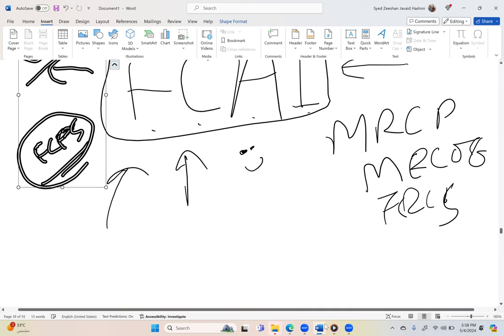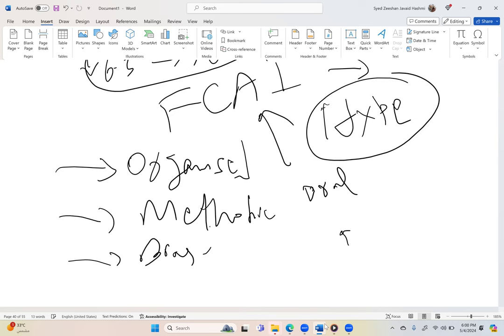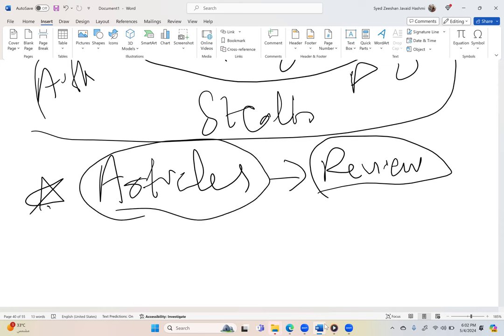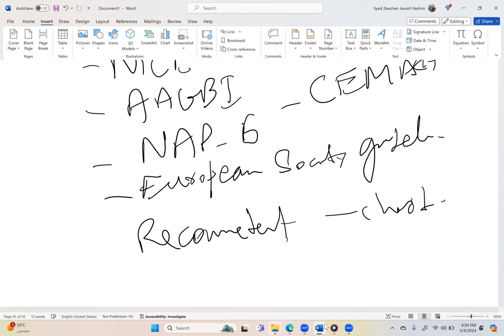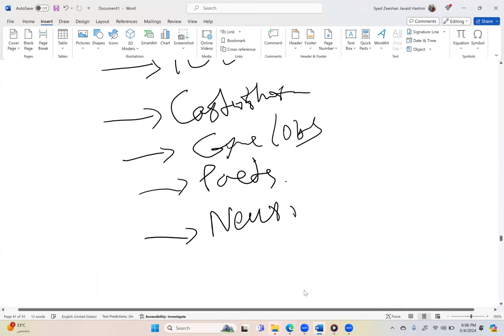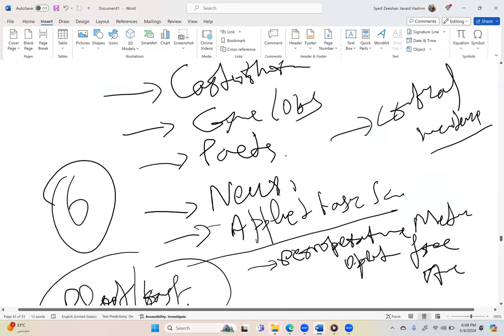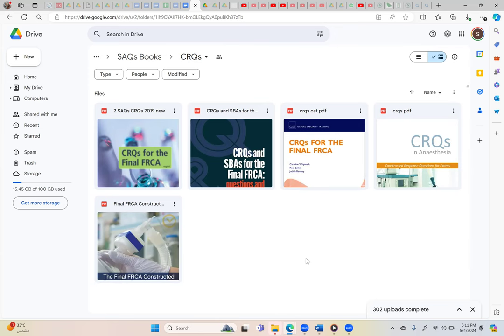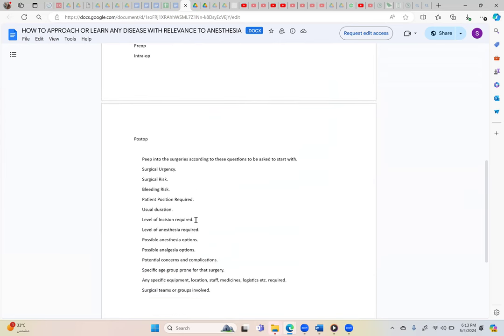FCAI Fellowship College of Anaesthetist Ireland. Basic Information of preparation. Absolutely Easy